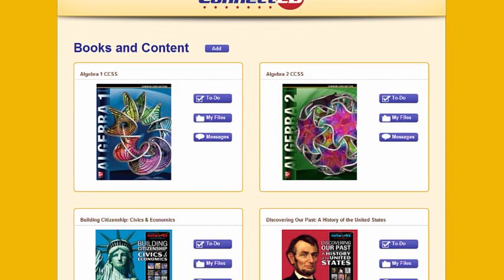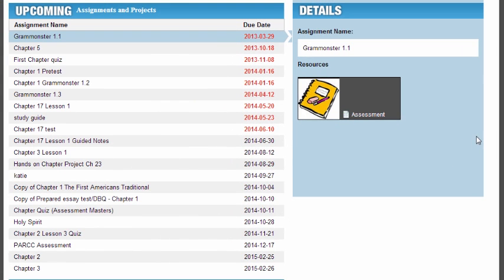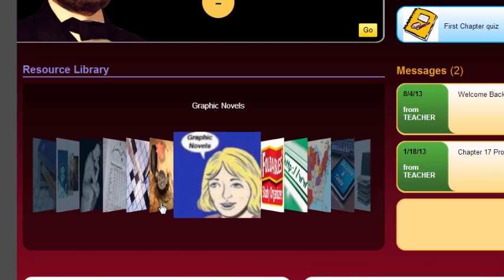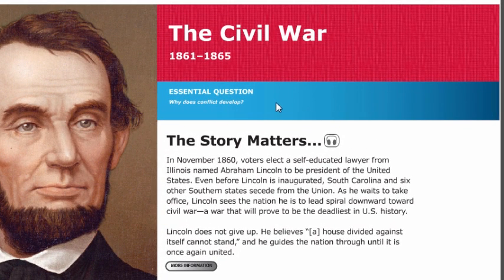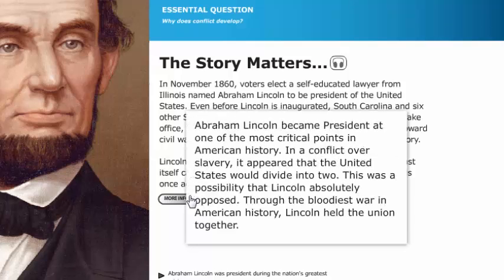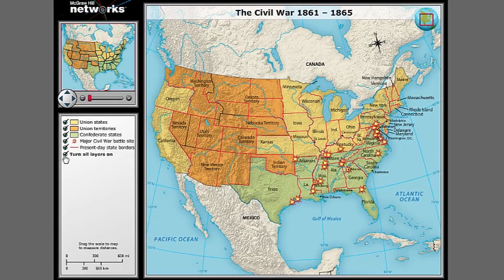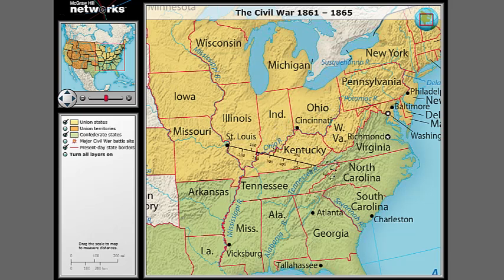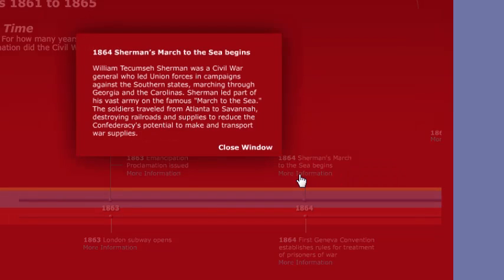Explore the Student Experience within Networks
In this short video, explore the student's experience within the Networks ConnectED digital platform. Students are engaged through embedded audio of selected passages, interactive map activities and high level critical thinking.